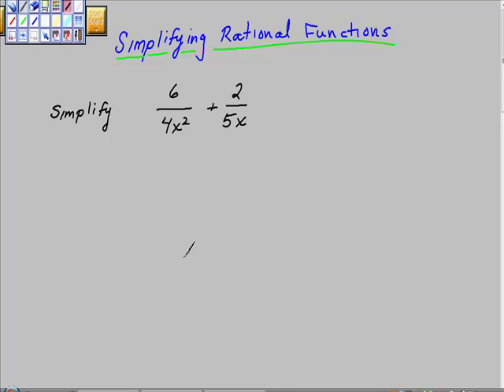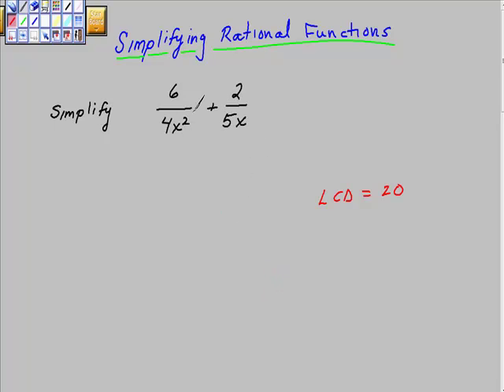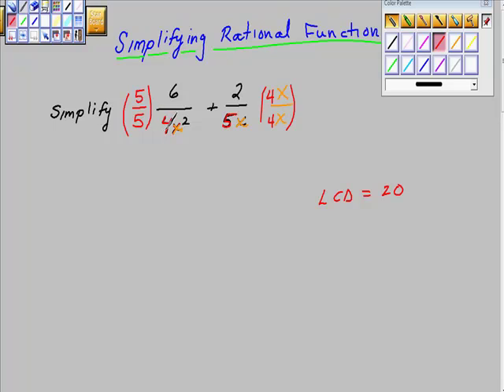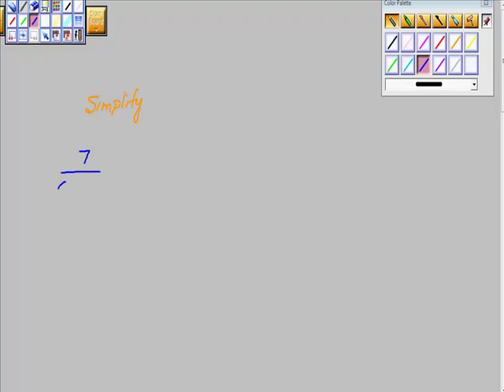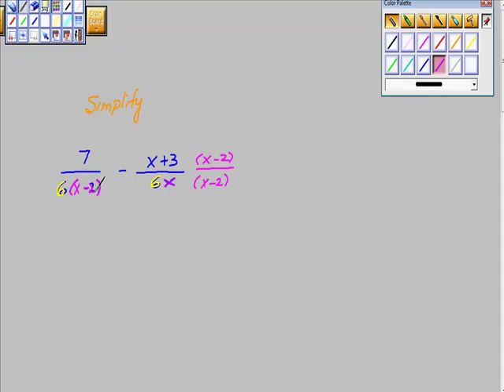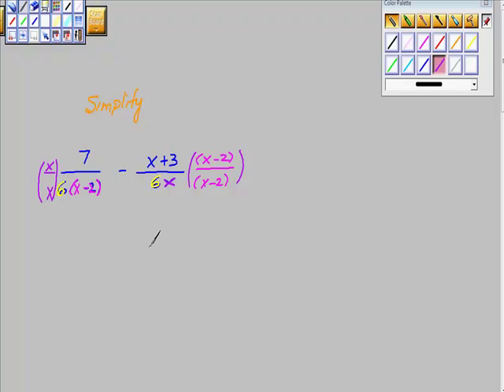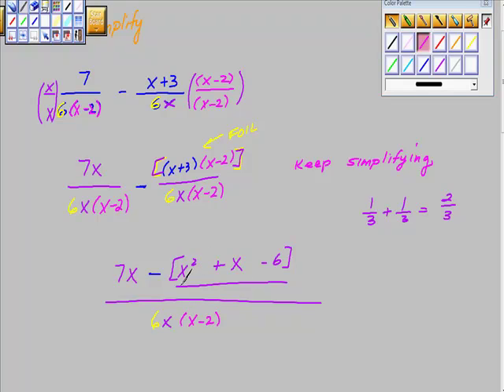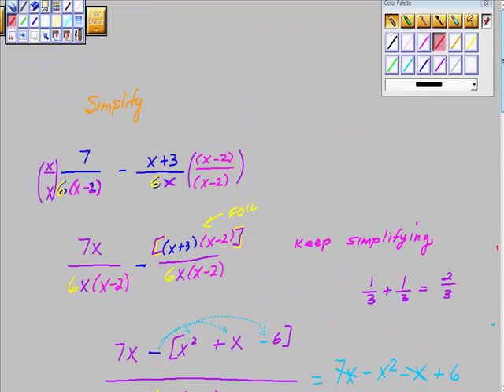Simplifying Rational Functions Equations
There are a number of good strategies for simplifying rational functions.  This video covers 2 of them. LCD and cross multiplying